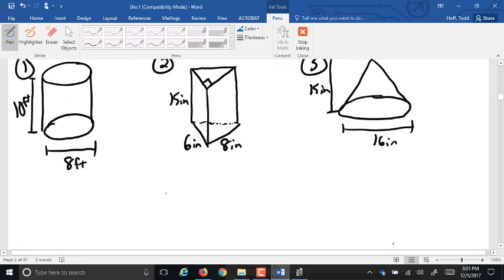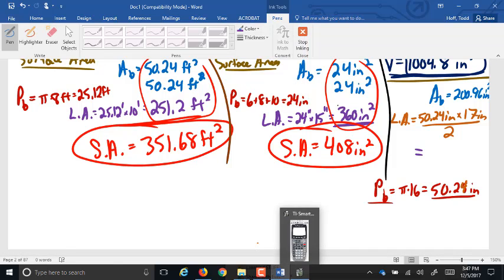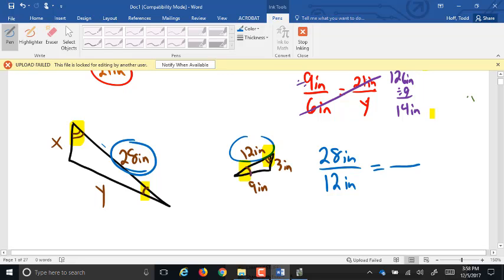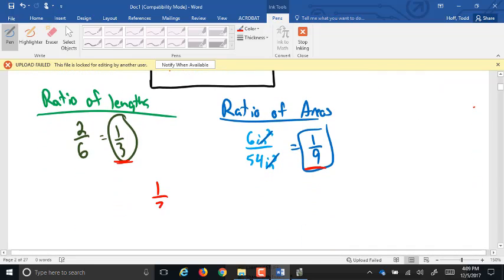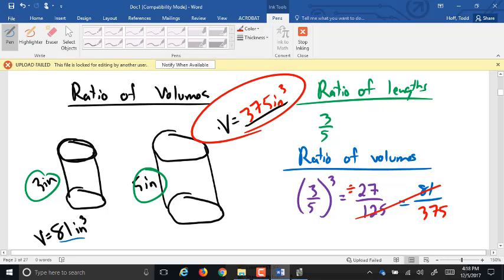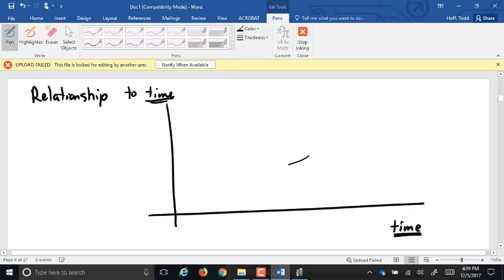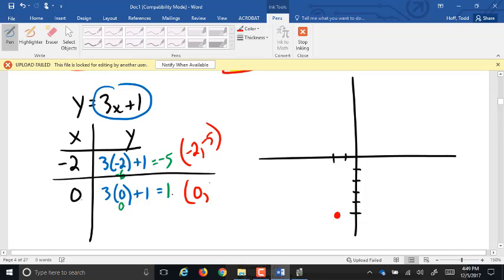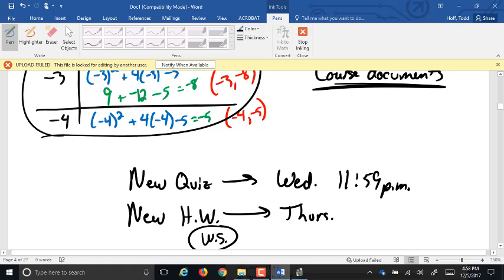27 Similar Figures and Intro to Graphing